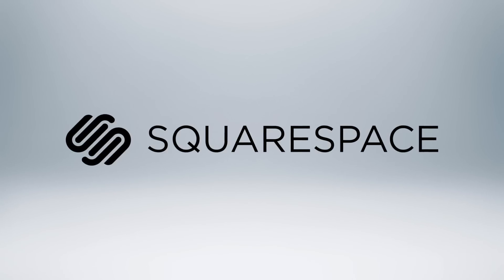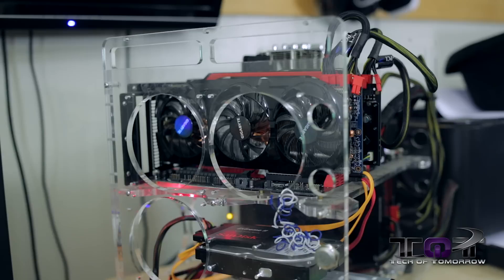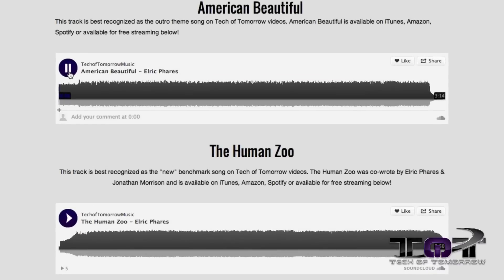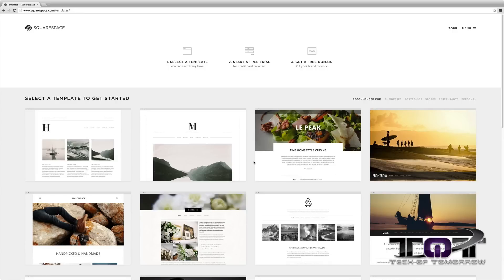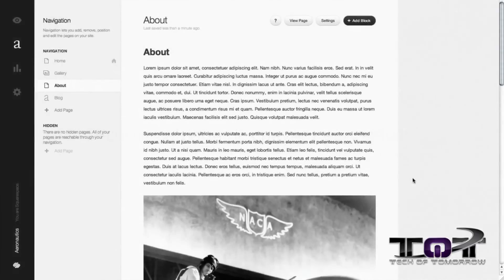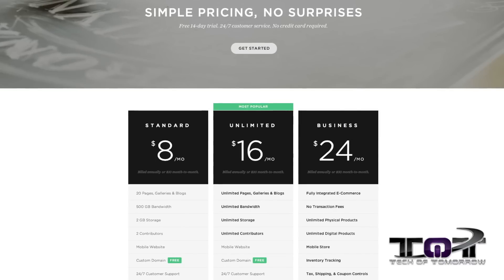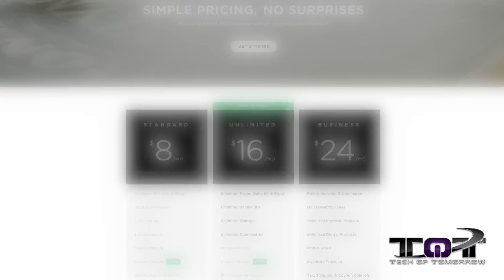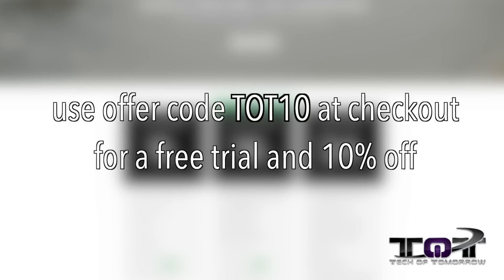AMD R9 280X Crossfire Performance Review & Benchmarks!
Cards used